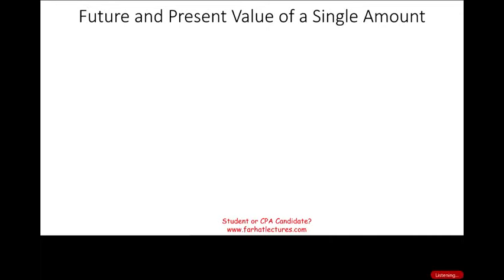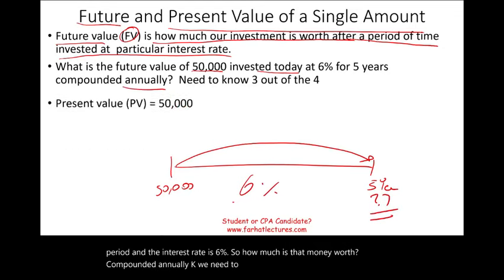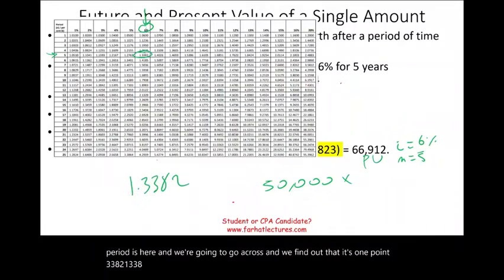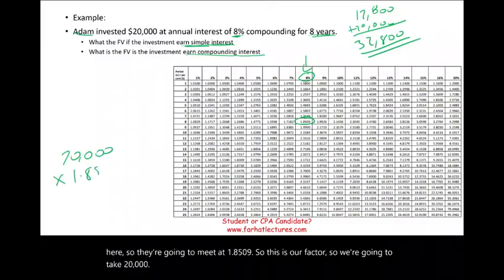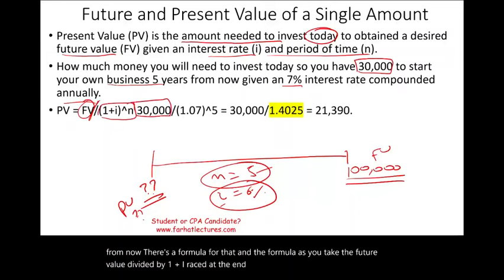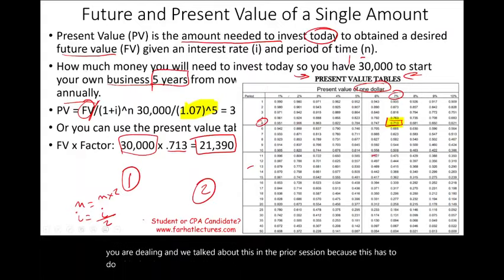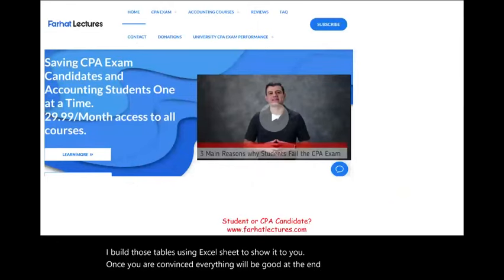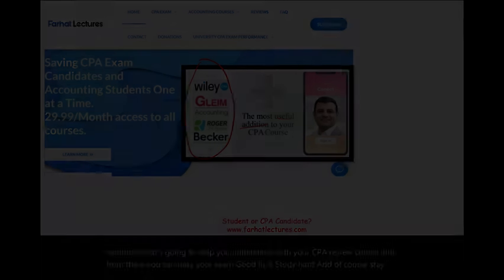Present Value and Future Value Demystified.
In this session, I explain the present value an future value.